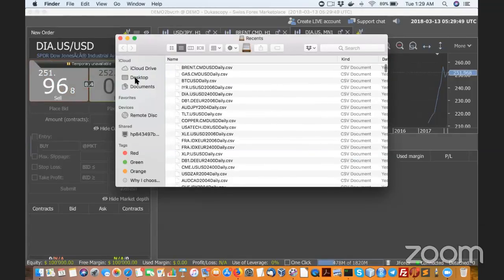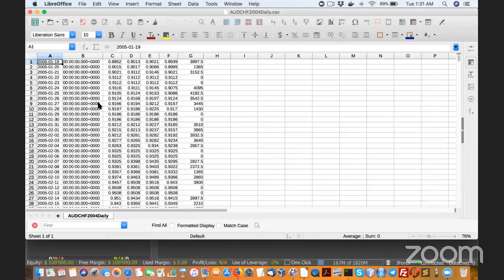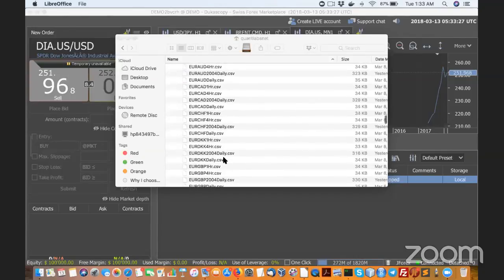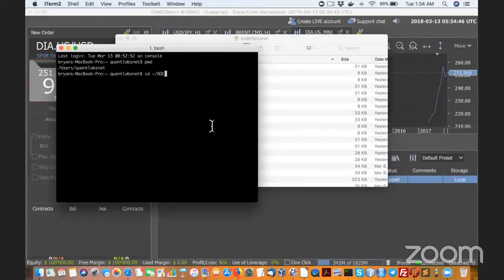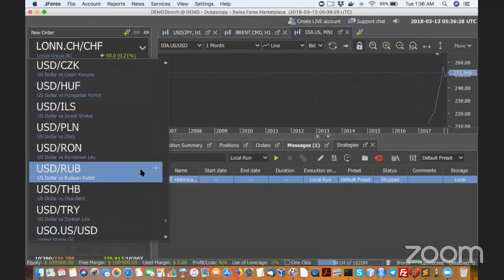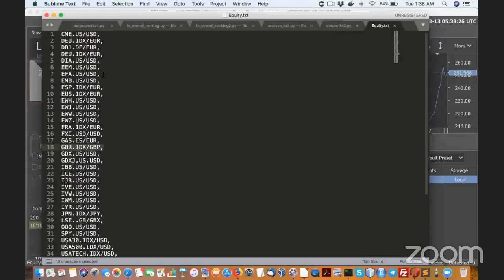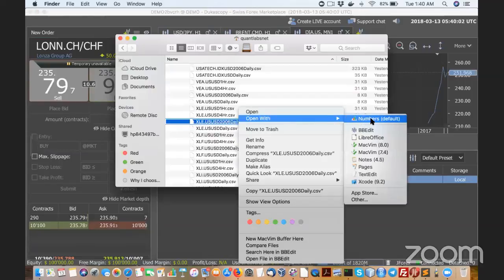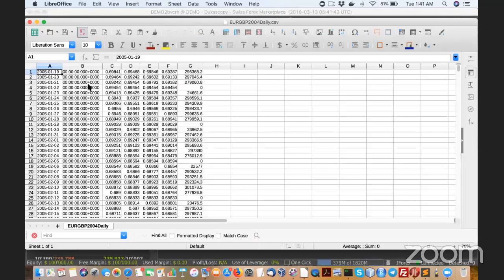My backtest intro details via Youtube